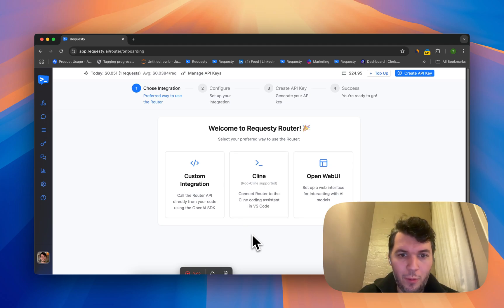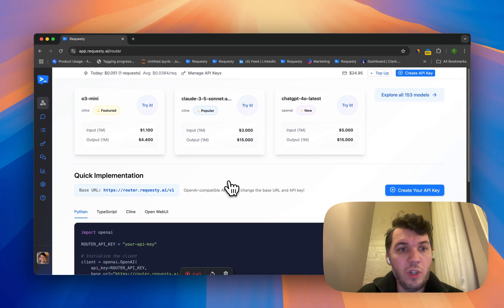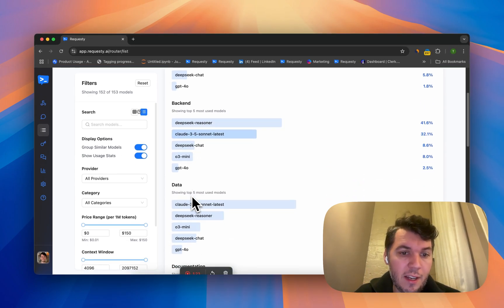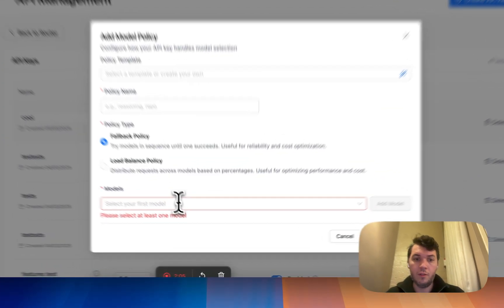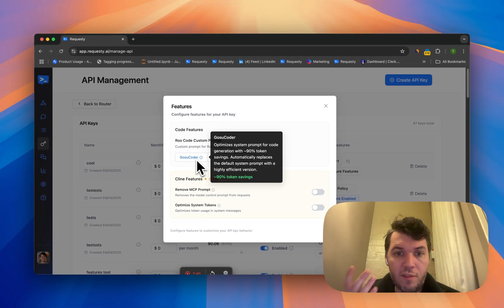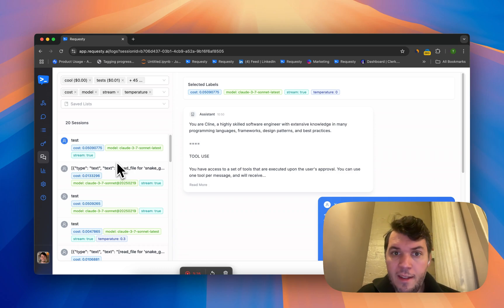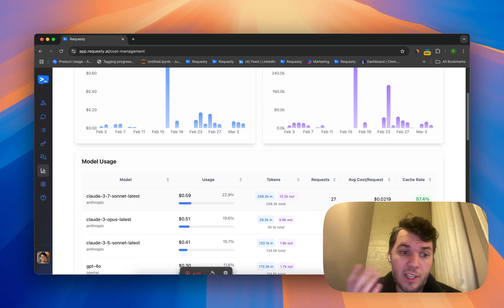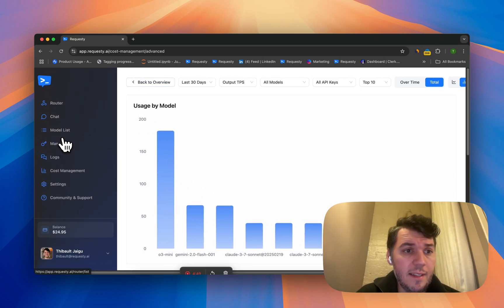Requesty Platform Walkthrough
Always use the best LLM
Stop wasting time with multiple LLM APIs and provider requirements. Use one universal LLM interface that centralizes all your model calls, giving you analytics, logging, security, and function calling out-of-the-box